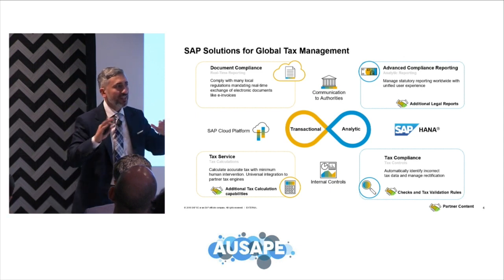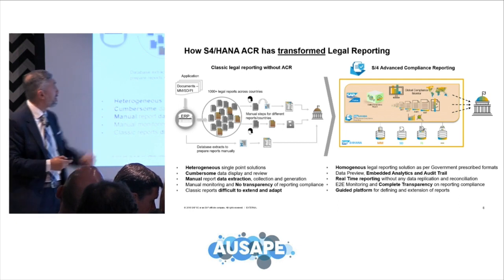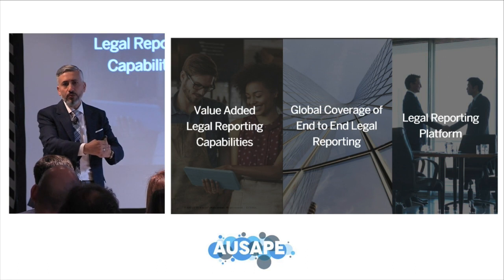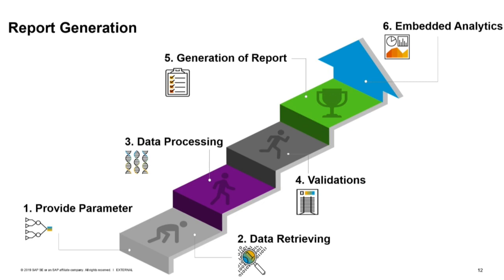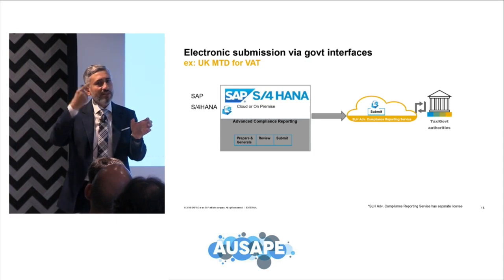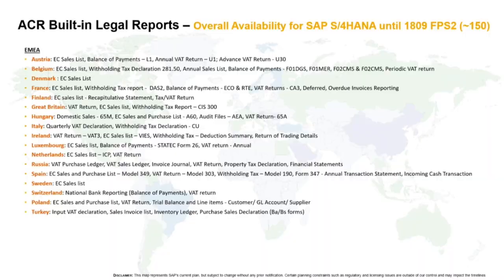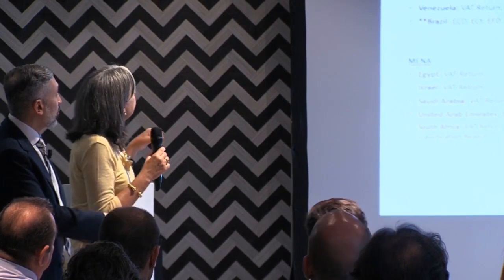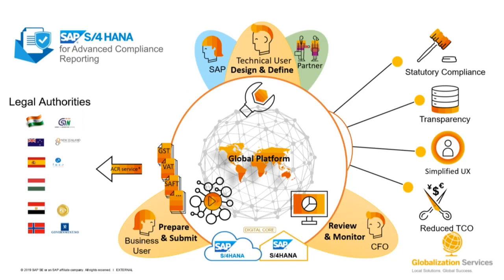AUSAPE SAP Localization Day - SAP Solutions for advanced compliance reporting ACR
Khaled Musilhy